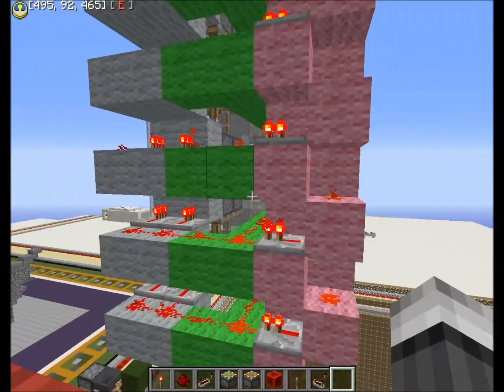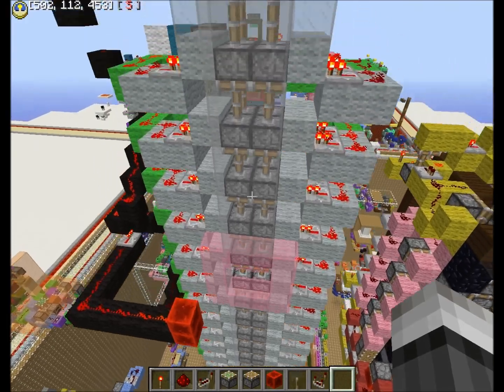2x2 Horse Piston Elevator